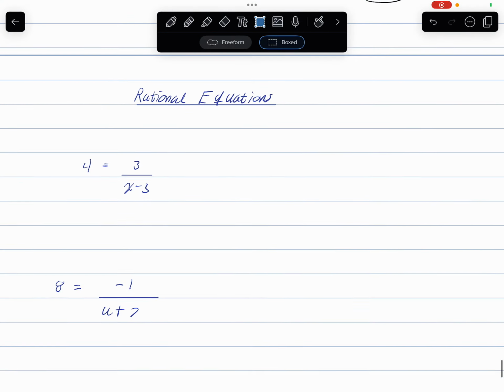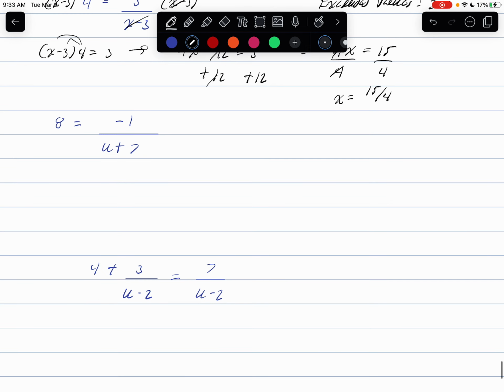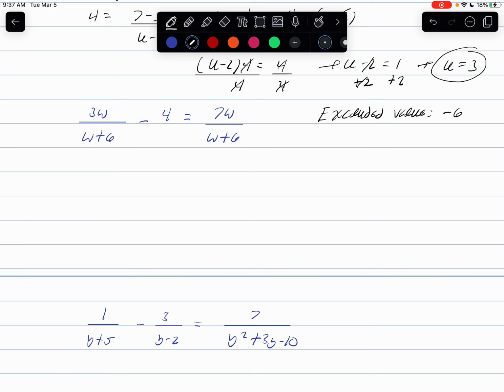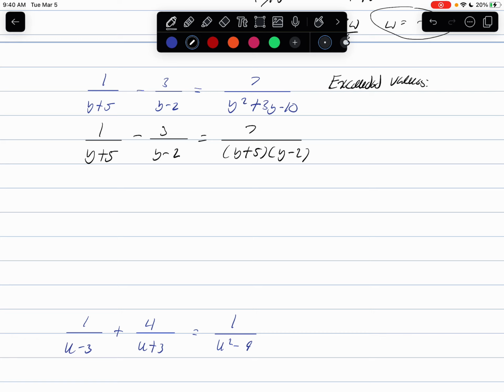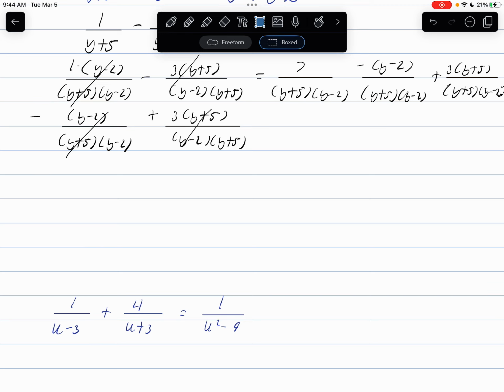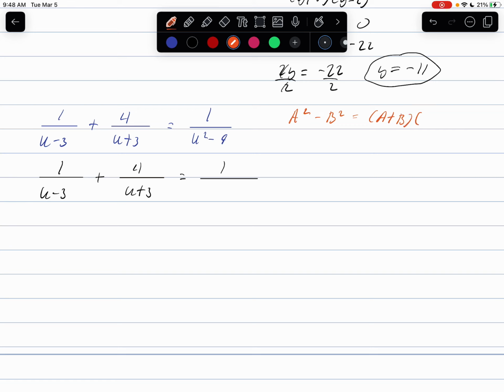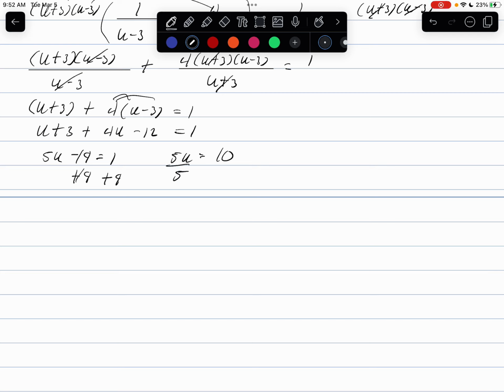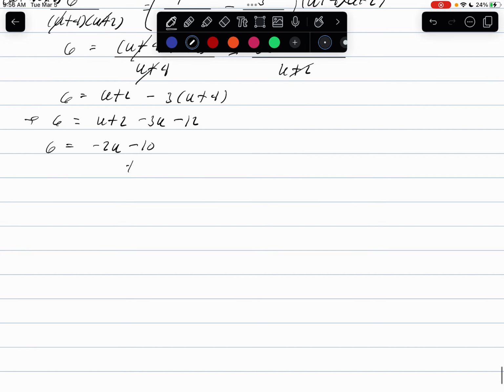Rational Equations (Part 1)